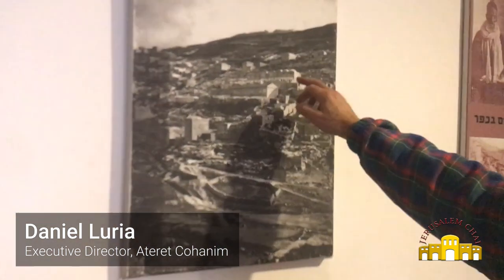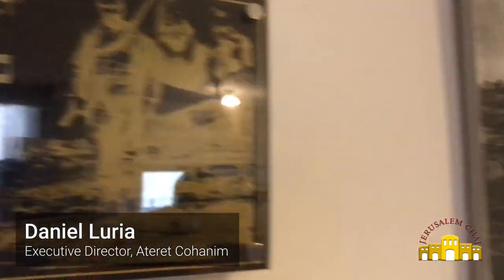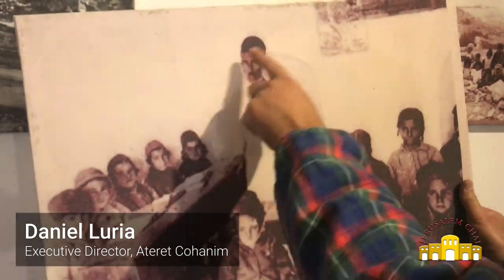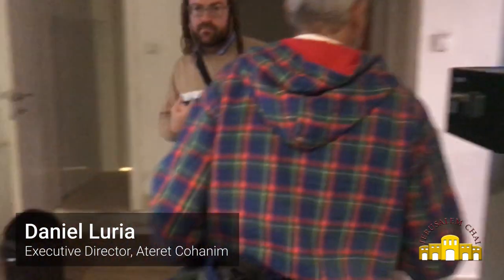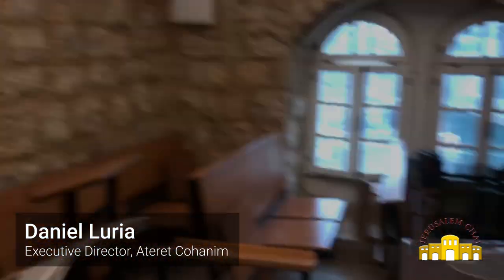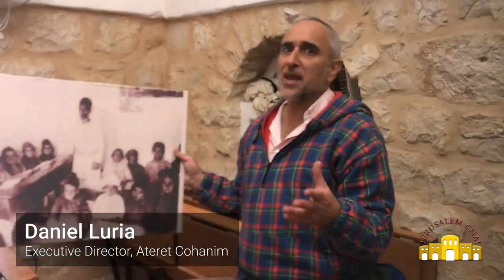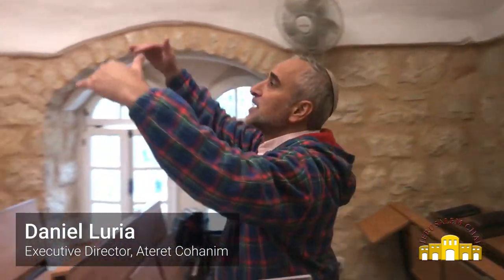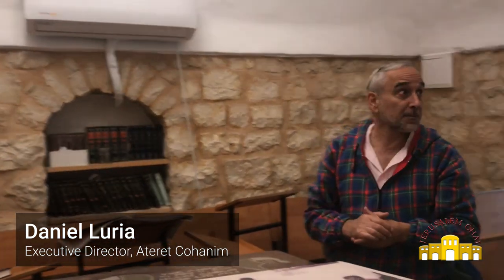Inside the Yemenite Beit Knesset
Daniel Luria, Executive Director of Ateret Cohanim gives a brief overview of the Yemenite Beit Knesset.